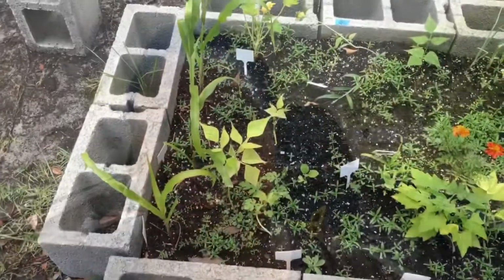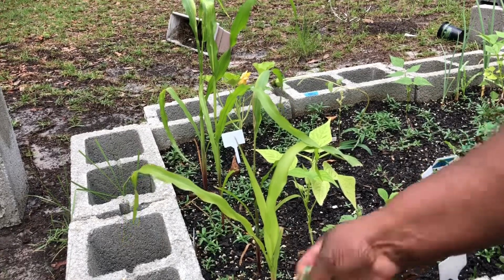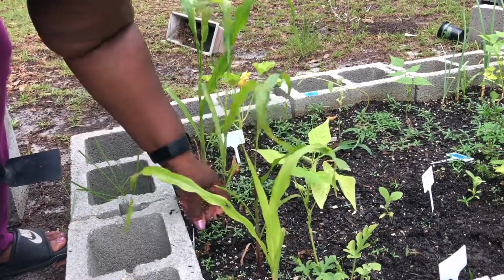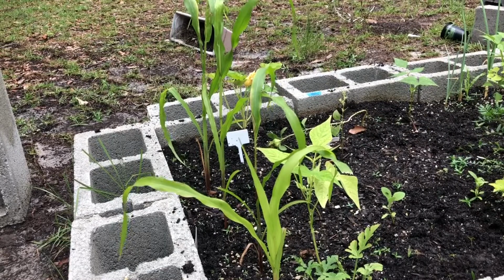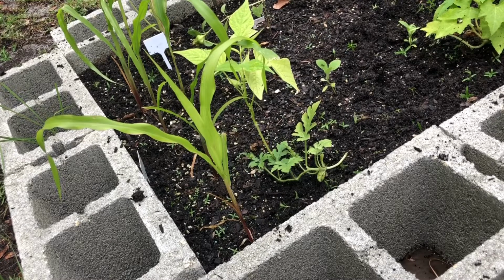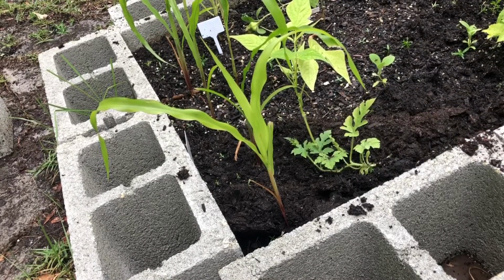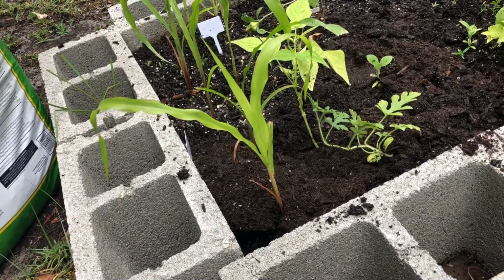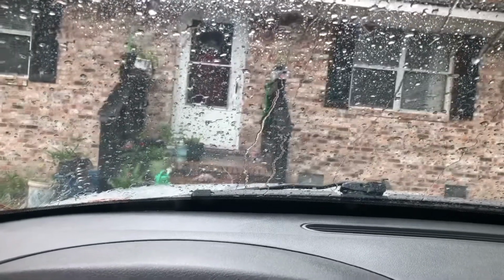Garden Deweeding Stopped by Rain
Deweeding raised-bed garden; caught by rain; adding potting mix to raised-bed; gardening